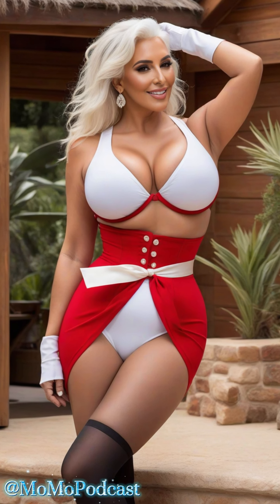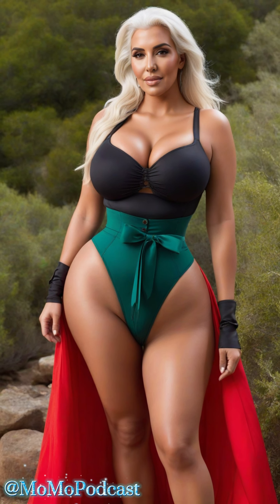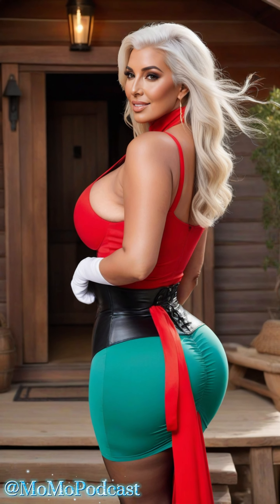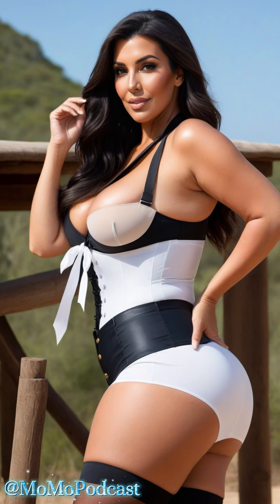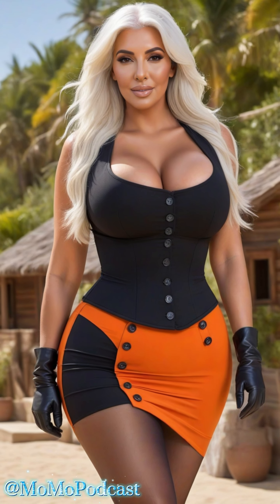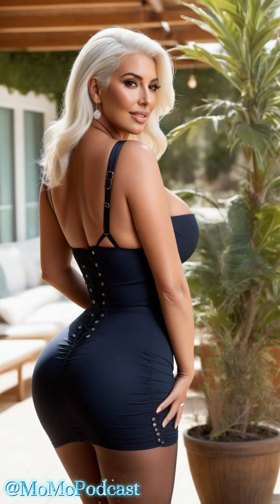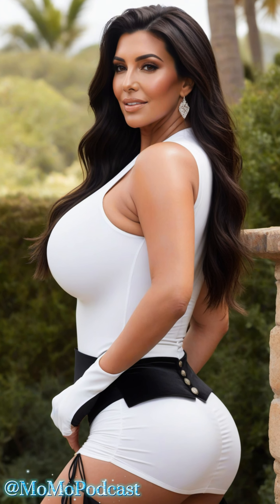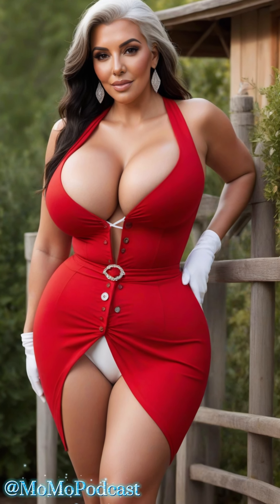Natural Older Woman Over 50 Attractively Dressed Classy💖Natural Older Ladies Over 60💃Fashion Tips281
Step back in time with MoMo as we explore the enchanting world of button-adorned vintage dresses! 🌸✨ Picture yourself amidst the serene beauty of a mountain cabin, embracing the timeless charm of these classic pieces. Each button tells a story, each dress a testament to elegance and sophistication. Perfect for any occasion, these dresses are a must-have for every fashion lover.

Join us in this two-minute journey of style and grace, and discover how vintage fashion can elevate your everyday moments. Let’s celebrate the beauty of the past together. 🌿👗